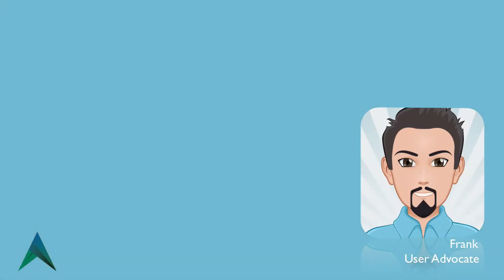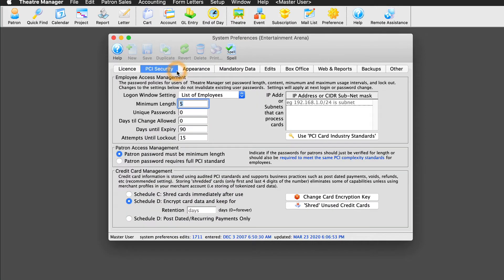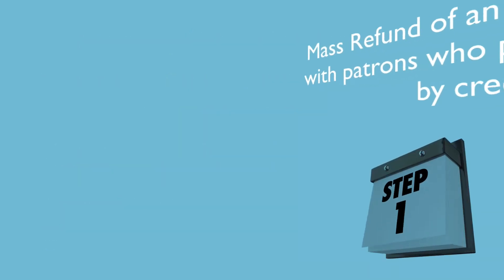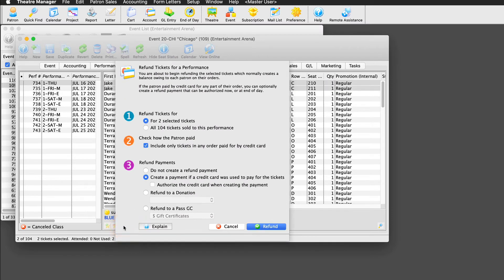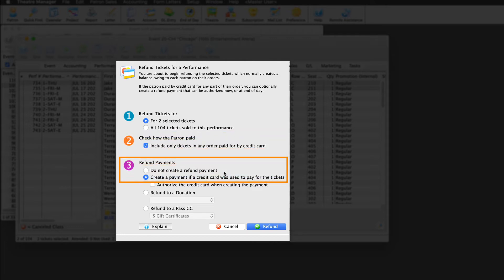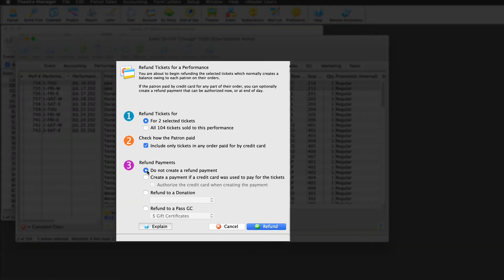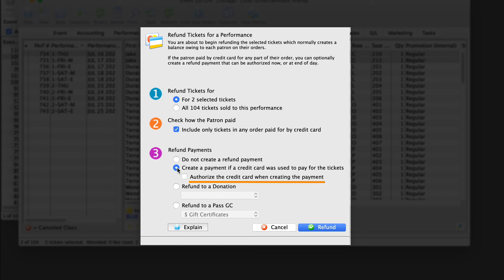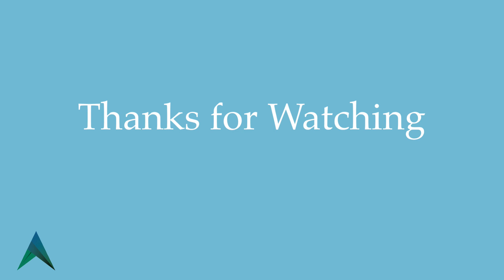Refunds in Theatre Manager | Mass Refunds to Credit Cards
Welcome to the refund series for Theatre Manager. In this video we look at how to perform a mass refund for an entire event for patrons who paid for their tickets by a credit card.

See the link below for the Credit Card Refund Rules on the Artsman Help Page.